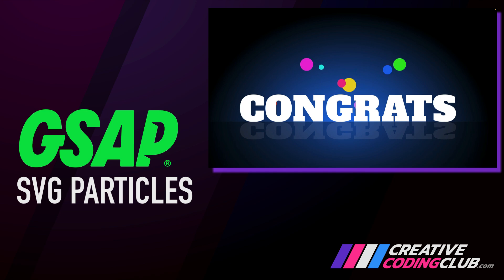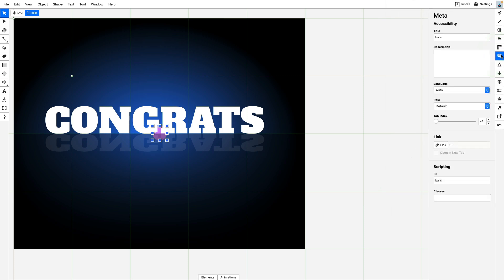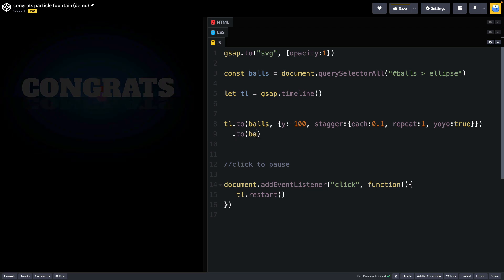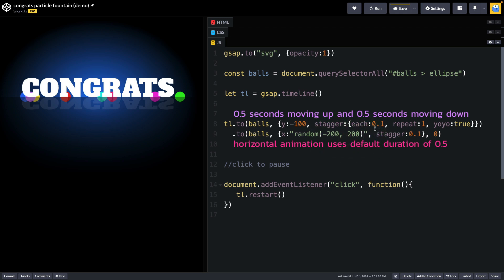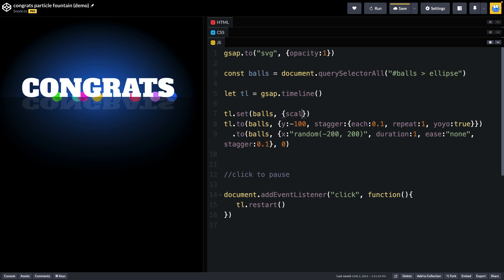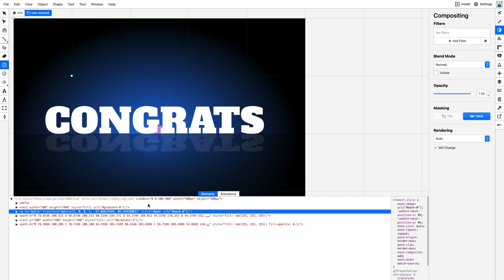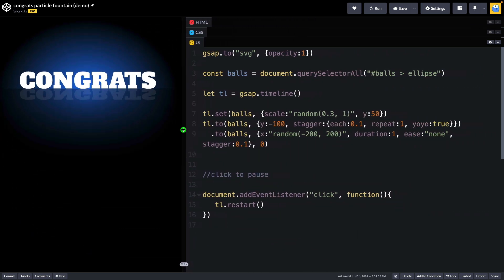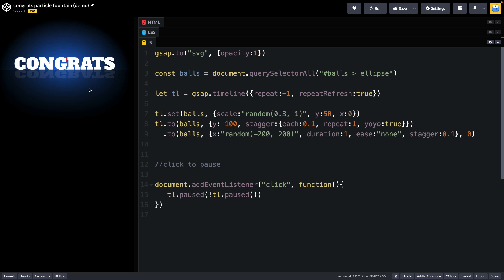GSAP Easy SVG Particles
Here is a complete lesson from my course SVG Animation with GreenSock.
I'll show you how to make a fun and random SVG particle effect.
We will go over the SVG artwork and then add the GSAP code to bring it to life.

Since this lesson is part of my complete course, we will go quickly over the artwork. If you want to learn how to create artwork like this from scratch and handcode SVG animations you can learn so much more at:

GSAP BUNDLE BLOWOUT
250 Lessons // Master GSAP // SVG Animation // ScrollTrigger and More